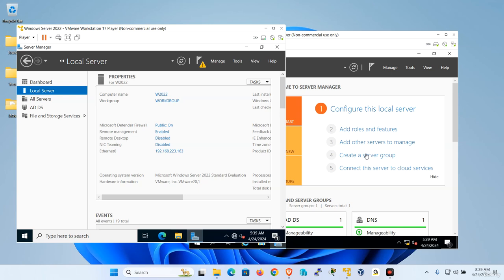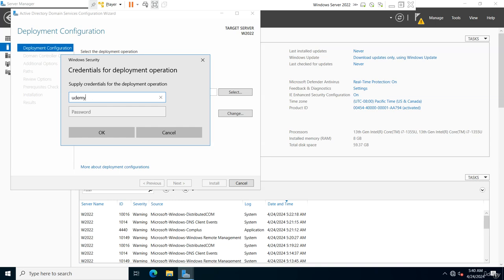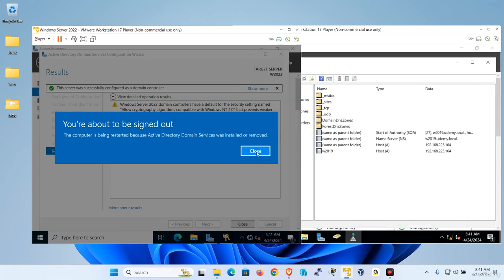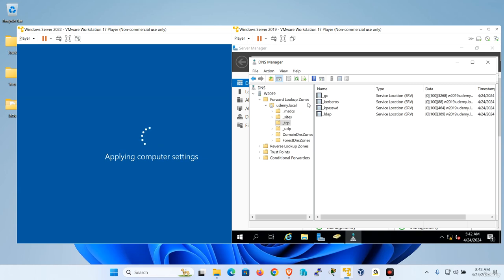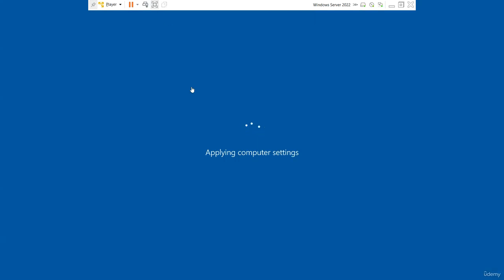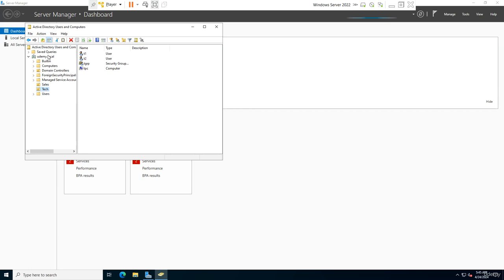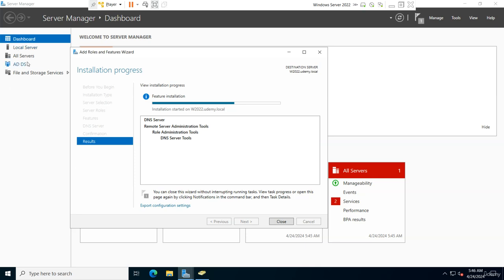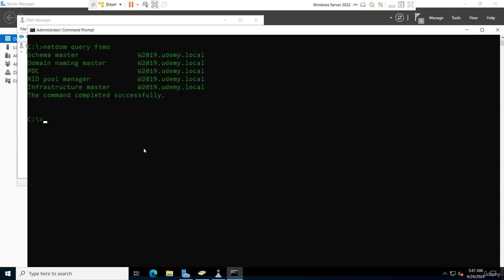90 Setup AD on the W2022 as a Replica Additional DC to the W2019 Domain and DNS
To set up Active Directory (AD) on a Windows Server 2022 as a Replica Additional Domain Controller (DC) to an existing Windows Server 2019 domain, follow these steps. This setup enhances redundancy and reliability in your AD environment.

### Prerequisites

1. **Network Configuration**:
   - Ensure the Windows Server 2022 is connected to the same network as the Windows Server 2019.
   - Assign a static IP address to the Windows Server 2022.

2. **Domain Credentials**:
   - Have administrative credentials for the existing domain.

3. **Windows Server Roles**:
   - Ensure that Windows Server 2022 is updated and configured with the necessary roles.

### Step 1: Install Active Directory Domain Services (AD DS)

1. **Log In to the Server**:
   - Log into the Windows Server 2022 with an administrative account.

2. **Open Server Manager**:
   - Click on **Start** and select **Server Manager**.

3. **Add Roles and Features**:
   - Click on **Manage** in the upper right corner and select **Add Roles and Features**.

4. **Role-Based or Feature-Based Installation**:
   - Choose **Role-based or feature-based installation** and click **Next**.

5. **Select Destination Server**:
   - Select the server where you want to install AD DS and click **Next**.

6. **Select Server Roles**:
   - Check the box for **Active Directory Domain Services**.
   - Click **Add Features** when prompted and then click **Next**.

7. **Features**:
   - You can leave the default features selected; click **Next**.

8. **Active Directory Domain Services Information**:
   - Review the information and click **Next**.

9. **Install**:
   - Click **Install** to begin the installation process. Wait for the installation to complete, then click **Close**.

### Step 2: Promote the Server to a Domain Controller

1. **Open Server Manager**:
   - In Server Manager, click on the notification flag and select **Promote this server to a domain controller**.

2. **Deployment Configuration**:
   - Choose **Add a domain controller to an existing domain**.
   - Enter the domain name (e.g., `example.com`) and provide the necessary credentials when prompted.

3. **Domain Controller Options**:
   - Select the options for the new domain controller. Make sure to check **DNS server** if you want it to handle DNS queries.
   - You can also check **Global Catalog** unless you have specific requirements not to.

4. **Additional Options**:
   - Verify the site name or select the default. Click **Next**.

5. **Paths**:
   - Specify the locations for the AD database, log files, and SYSVOL folder (default settings are usually fine). Click **Next**.

6. **Review Options**:
   - Review your selections and click **Next**.

7. **Install**:
   - The server will perform prerequisite checks. If everything is fine, click **Install**.
   - The server will reboot automatically after the installation.

### Step 3: Verify the Domain Controller Installation

1. **Log In to the Server**:
   - After the server reboots, log in using the domain administrator account.

2. **Open Active Directory Users and Computers**:
   - Open **Server Manager**, click on **Tools**, and select **Active Directory Users and Computers**.

3. **Check Domain Controllers**:
   - In the left pane, click on **Domain Controllers** to see both the Windows Server 2019 and Windows Server 2022 listed as DCs.

### Step 4: Verify DNS Configuration

1. **Open DNS Manager**:
   - In Server Manager, click on **Tools** and select **DNS**.

2. **Check Forward Lookup Zones**:
   - Expand **Forward Lookup Zones** and ensure that your domain (e.g., `example.com`) is listed.

3. **Replication**:
   - Ensure that DNS records from the Windows Server 2019 are replicated to the Windows Server 2022. Right-click on the domain and select **Refresh**.

4. **Testing DNS**:
   - Open a Command Prompt and use `nslookup` to check DNS resolution:
     ```bash

5. **Verify Replication**:
   - Run the following command in PowerShell to check the replication status:
     ```powershell
     Get-ADReplicationPartnerMetadata -Target "DC=example,DC=com"

### Step 5: Configure Additional Settings (Optional)

1. **Time Synchronization**:
   - Ensure that the new DC is configured to synchronize time with the existing DC, as time is crucial for AD functionality.

2. **Backup**:
   - Plan for regular backups of the AD environment, including system state backups of both DCs.

### Conclusion

You have successfully set up Active Directory on Windows Server 2022 as a Replica Additional Domain Controller to a Windows Server 2019 domain. This configuration enhances the resilience and scalability of your AD environment.